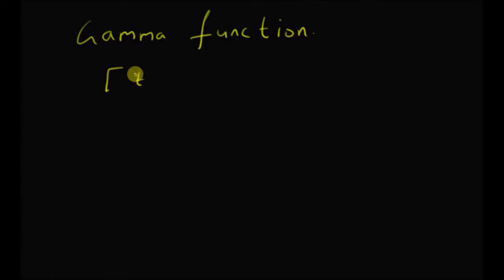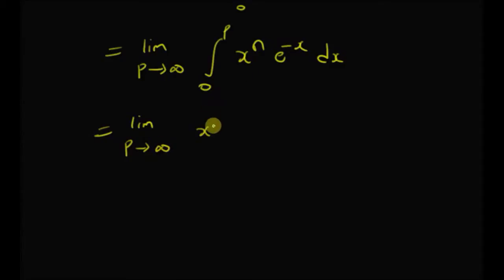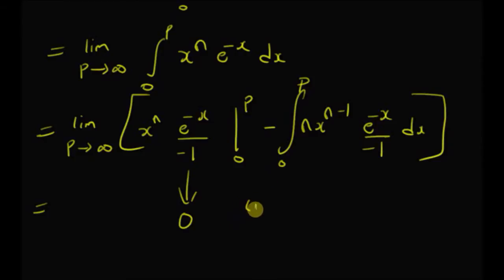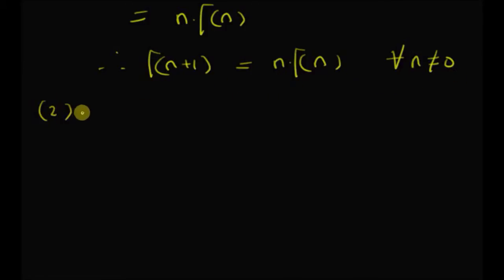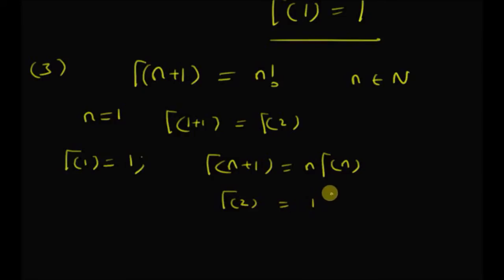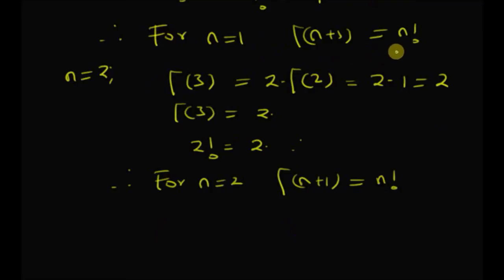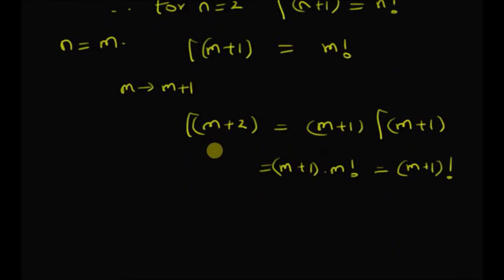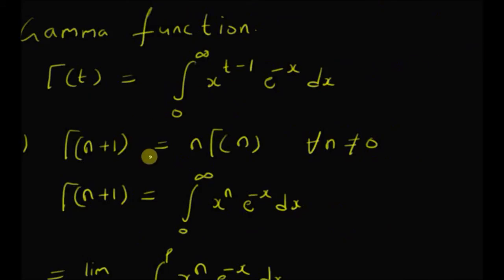Properties of Gamma function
derivations for Gamma function properties